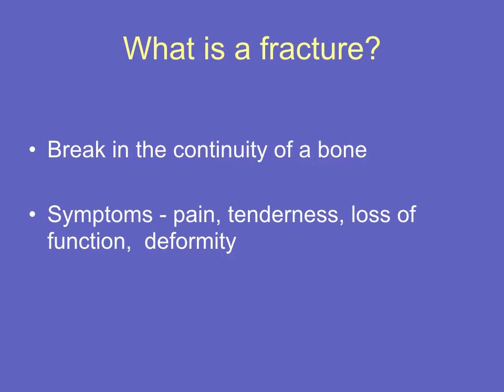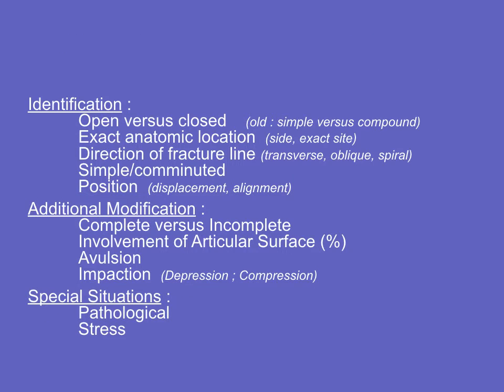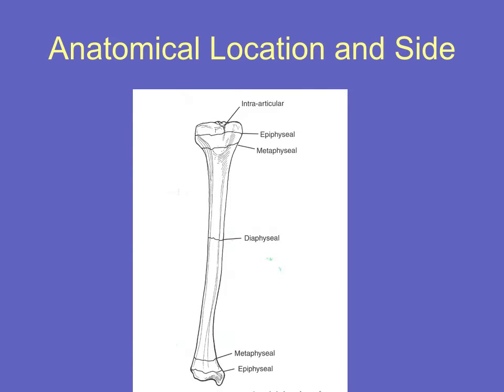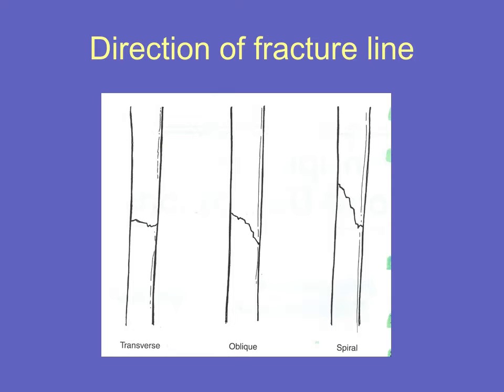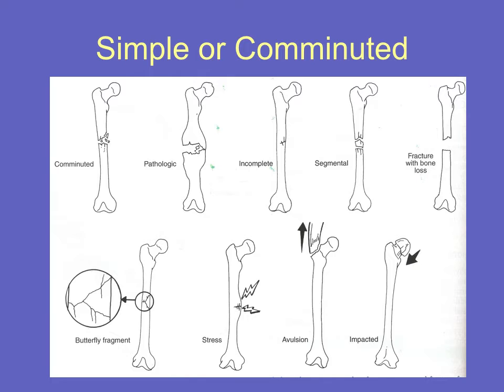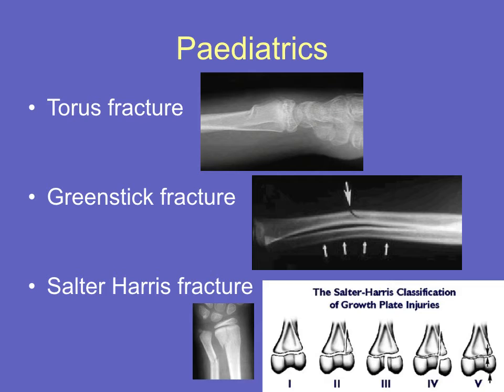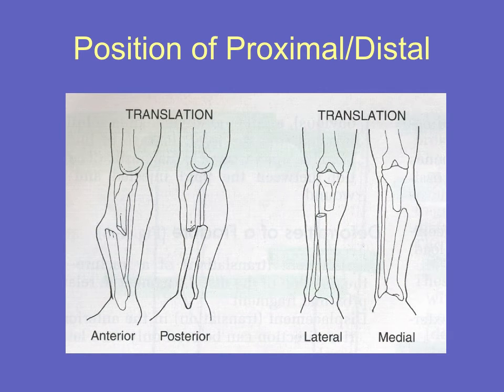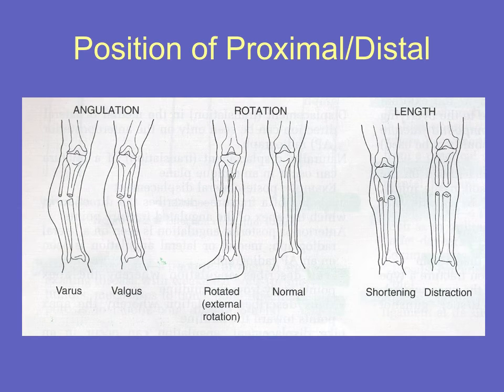Describing Fractures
In this podcast, you can learn about how we describe fractures. This could be helpful in fracture meetings, when you are called on to describe a fracture, or when you are on call, and have to convey to a colleague on the telephone a description of the injury sustained by a patient.